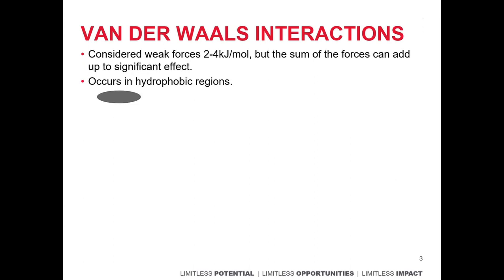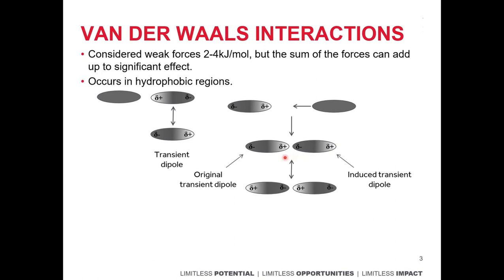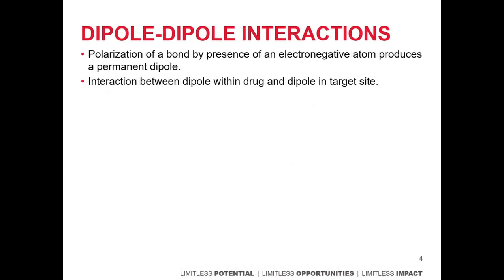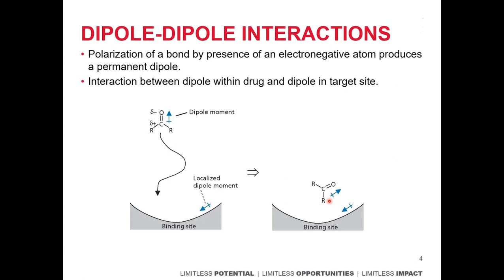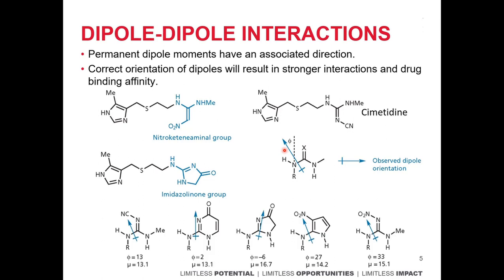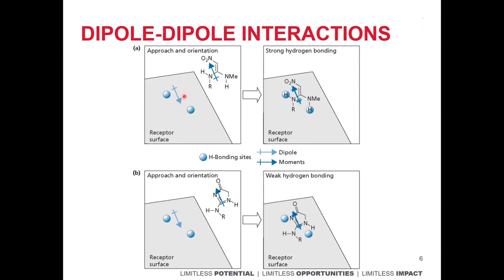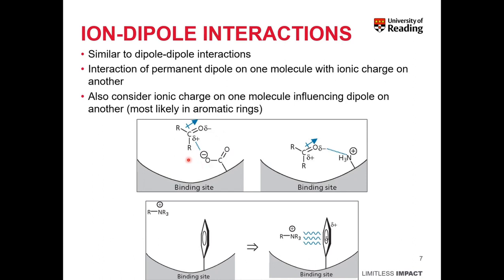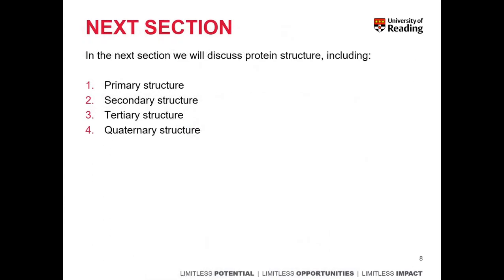Watch 'PM1B Structure and Function Part 1 Binding Interactions 2' Microsoft Stream Google Chro